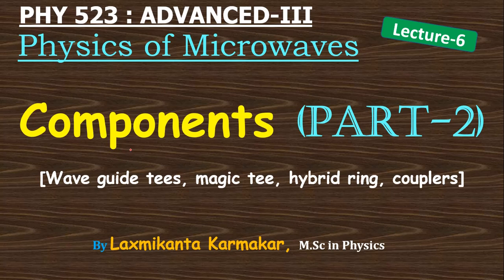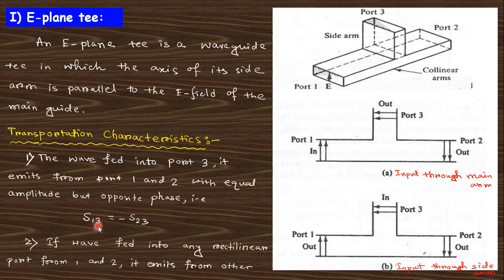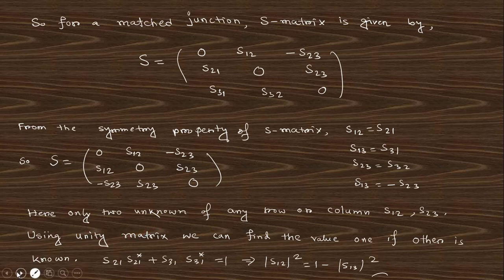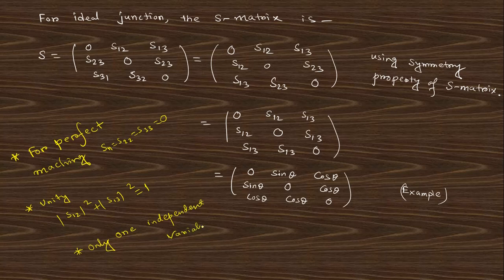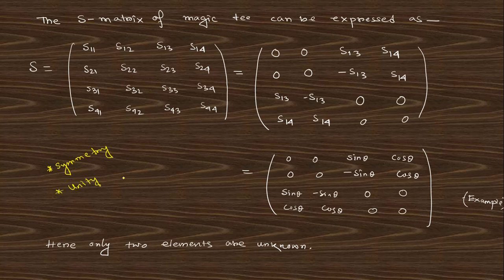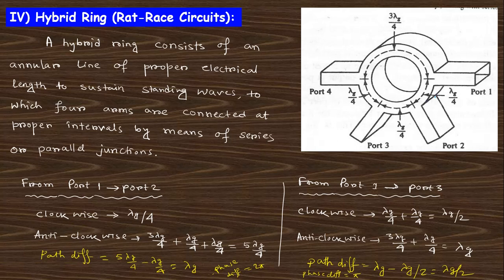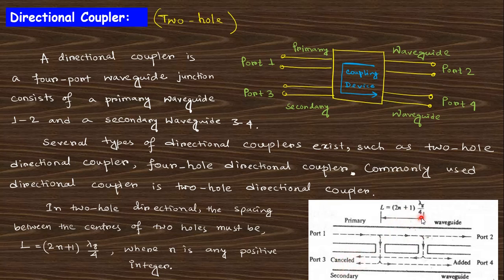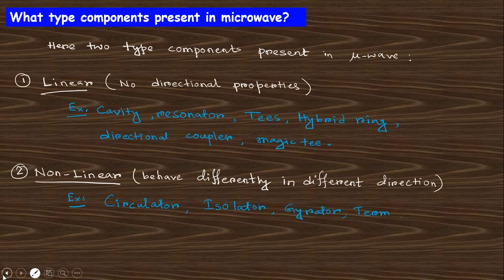2.2- Lecture-6 =Components (Part 2, Linear) of Microwave (M.Sc Physics)